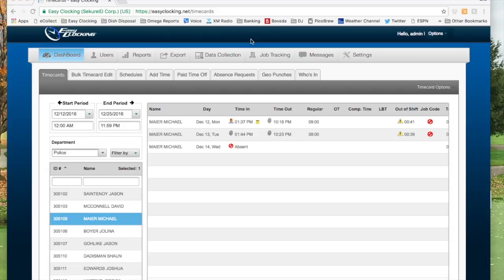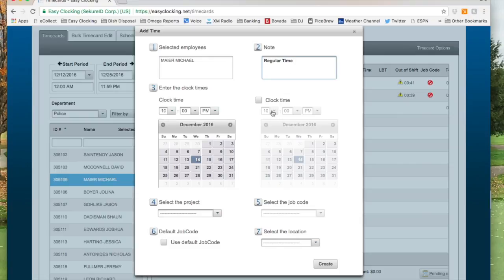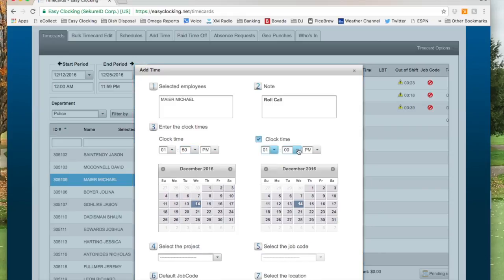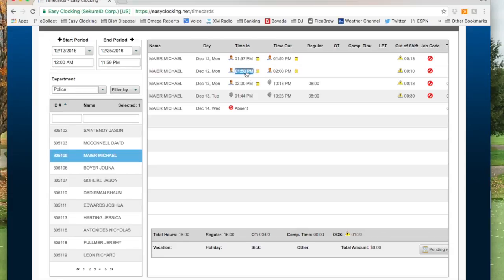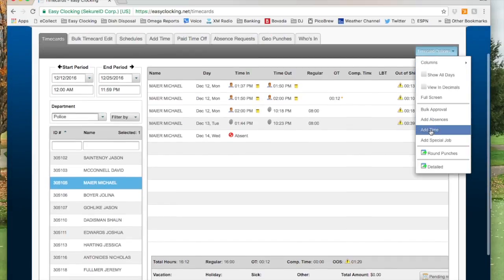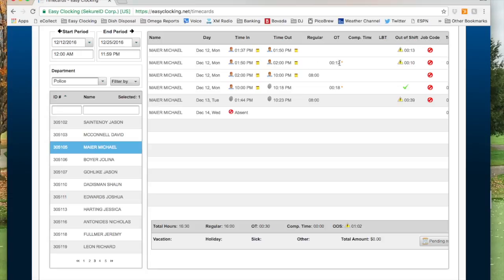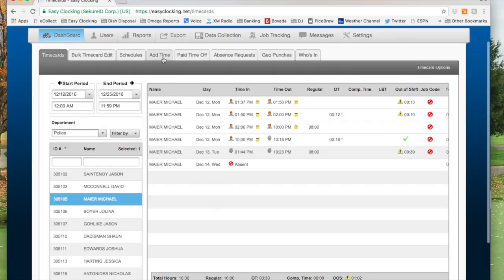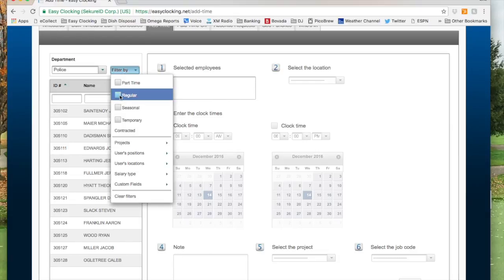Roll Call and Carry Over - Massillon Police